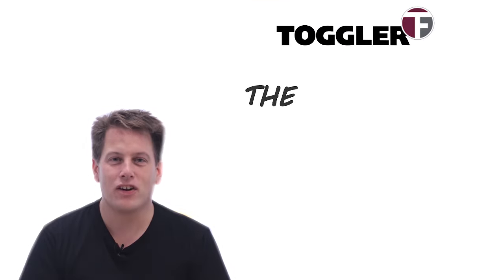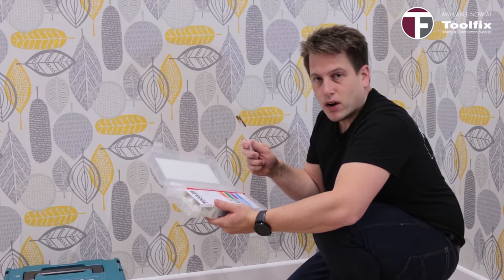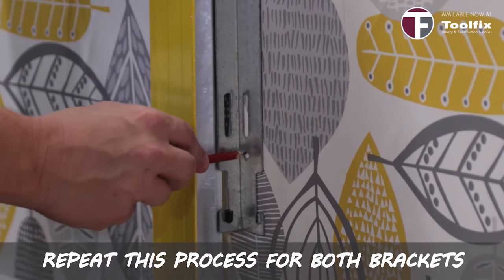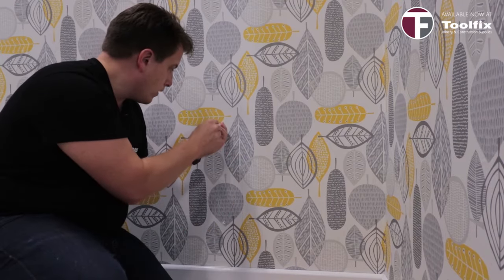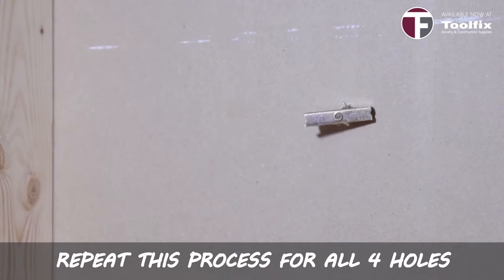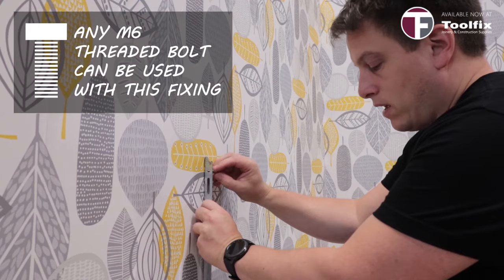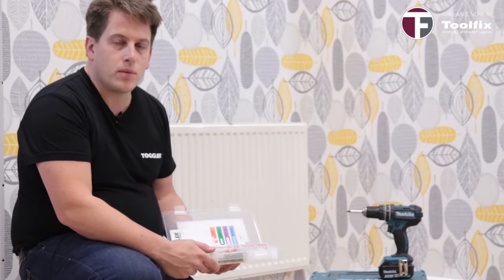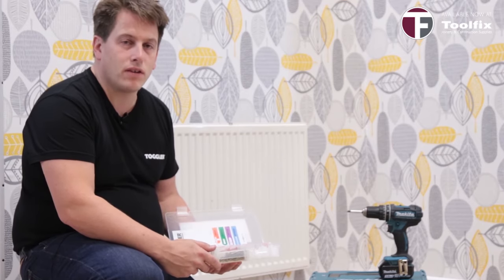How to fix a Radiator to a plasterboard wall with a Snaptoggle Bolt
The TOGGLER SNAPTOGGLE® is not just an ordinary toggle bolt anchor. It is in fact arguably the best anchor on the market today; with its simplicity and speed of application, massive range of applications and fully tested, huge 'tensile pull out' and 'shear' strength. It is the ultimate answer to some of the most awkward and demanding tasks that professionals face when fixing to hollow materials such as cavity walls and ceilings.